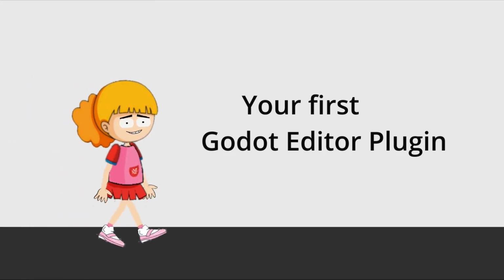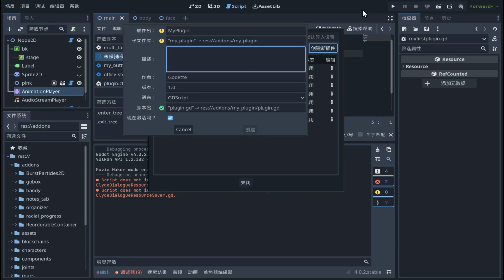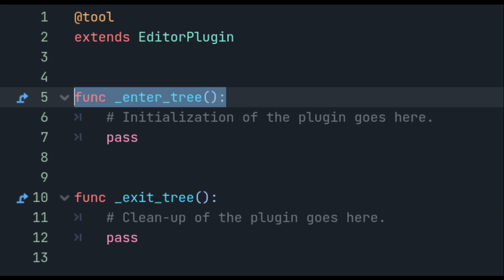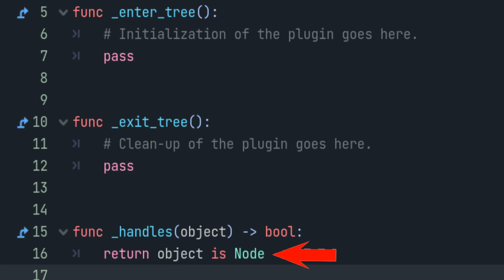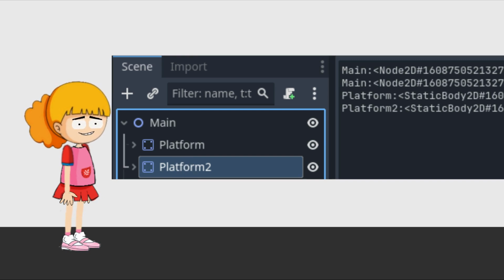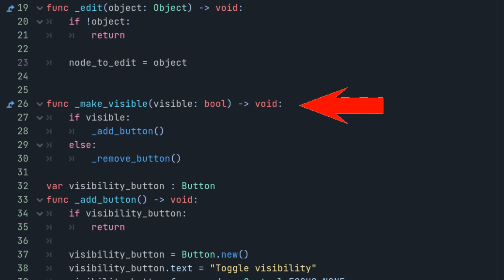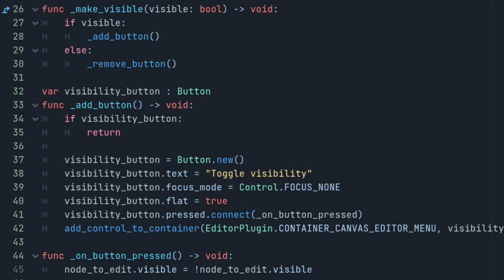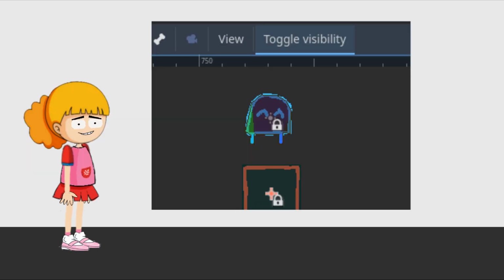Creating Your First Editor Plugin in GODOT4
The demo plugin works under 2D editor. When select any node, you should see the button you defined above appear in the toolbar. When you click it, the selected node gets hidden or shown depending on its current state. Pretty neat!